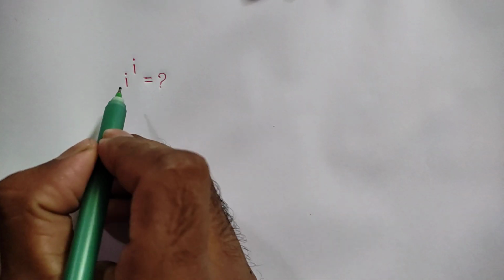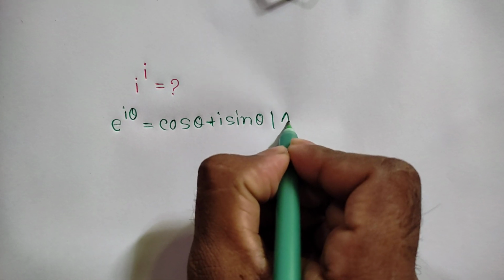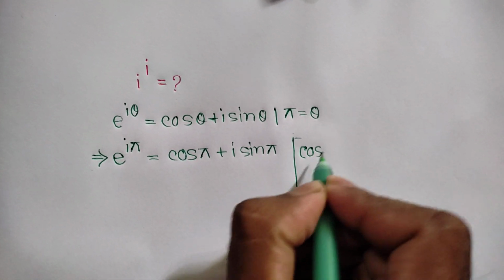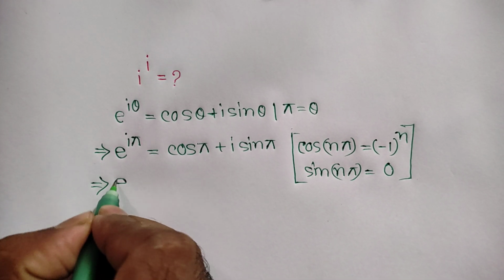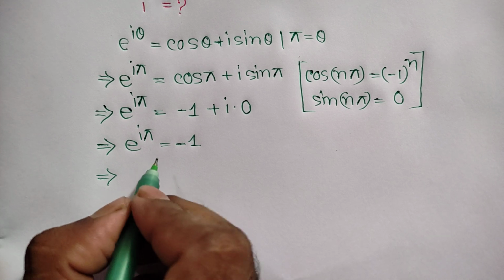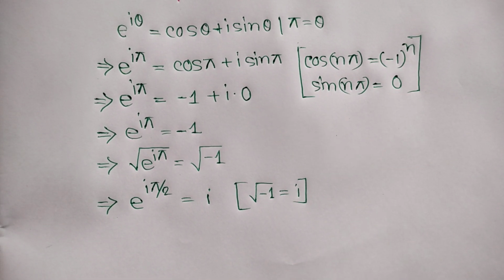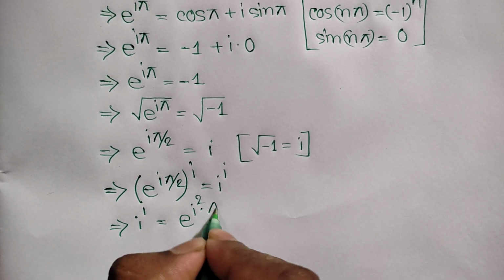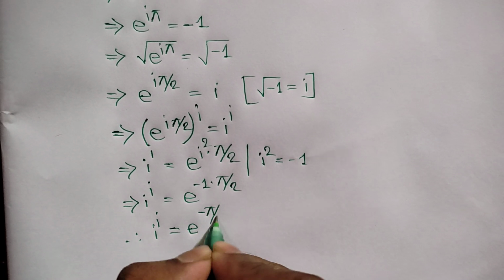What is i ^ i? Imaginary or Real?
physics olympiad
math olympiad geometry problems
exponential equations
math olympiad questions class 6
olympiad mathematics
math olympiad questions class 8
algebra
math olympiad
lambert w function
olympiad mathematics
maths Olympiad
olympiad math
mathematics olympiad
olympiad mathematics questions and answers
lambert function
olympiad maths
linear algebra
Complex Number | Math Olympiad |
math
math olympiad exam
math olympics
mathematical olympiad
maths olympiad questions
olympiad exam
w function
algebra
blackpenredpen
olympiad
olympiad exam for class 2
2012 theory
ioqm
exponential equations
differential equations class 12
differential equations
ioqm preparation
lectures
math geometry
math problems
math solve
1,2,3 go
learn math